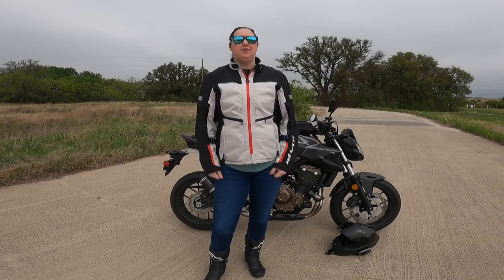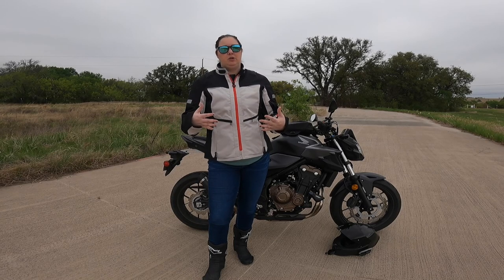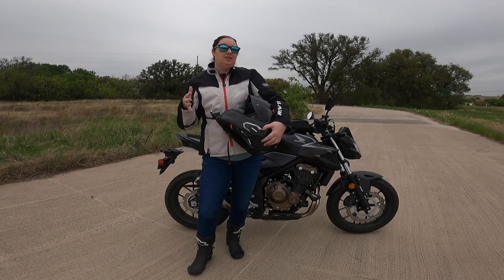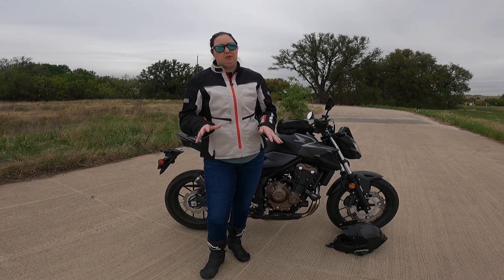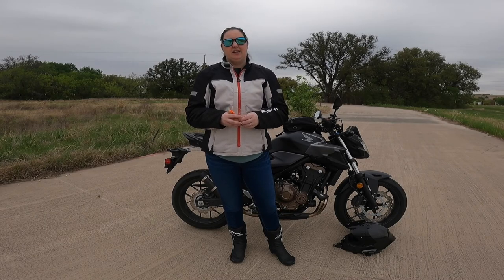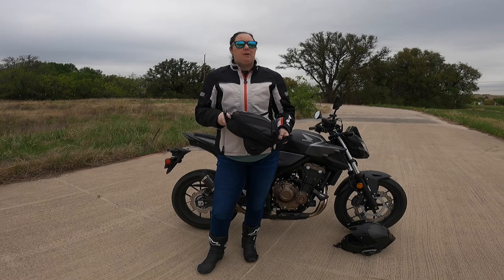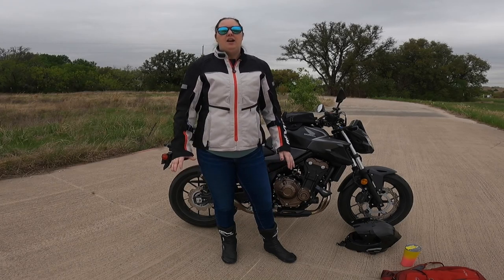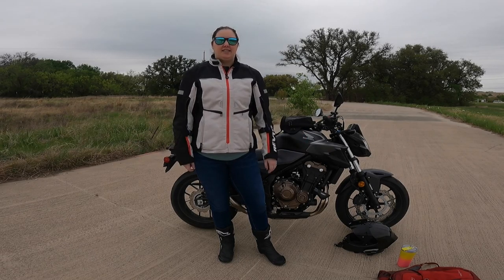Motorcycle Commuting: Gear Overview + My Favorite Helmet!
A basic overview of the gear that I use to commute on two wheels each day.